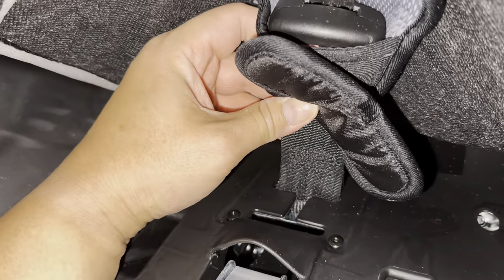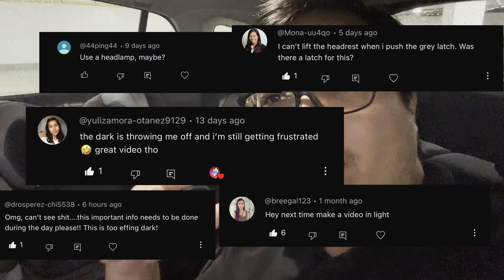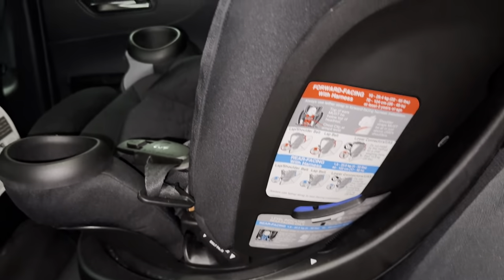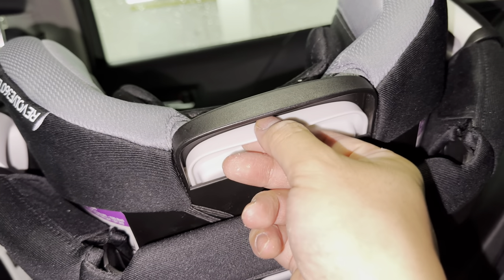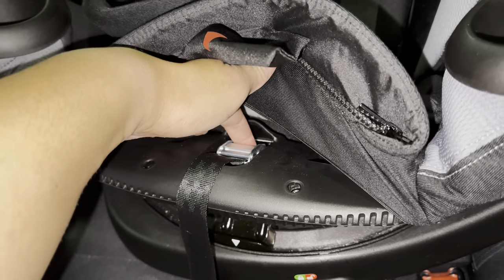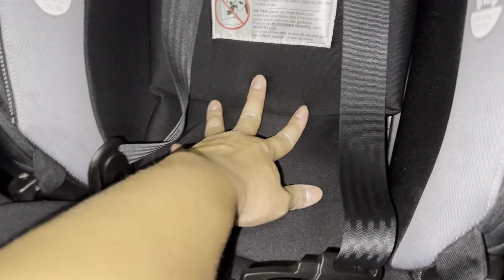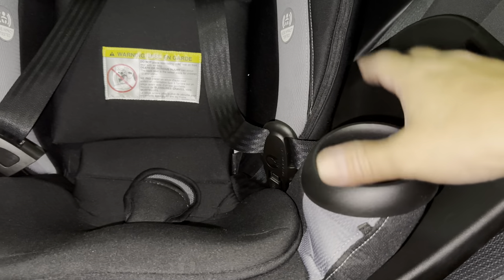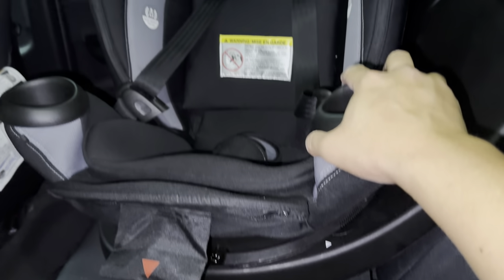Evenflo Revolve 360 Crotch Buckle Adjustment And More Step by Step Tutorial How To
Evenflo Revolve 360 Crotch Buckle Adjustment And Seatbelt

Link to the installation of The Evenflo Revolve 360

Amazon Link￼

In this video, we'll be taking an in-depth look at the Evenflo Revolve 360, a top-of-the-line car seat designed to keep your little ones safe and comfortable during car rides.

In this review, we'll cover all the key features of the Evenflo Revolve 360, including its 360-degree rotating seat, multiple recline positions, and easy installation process. We'll also discuss its safety certifications and how it provides peace of mind for parents on the go.

Additionally, we'll walk you through step-by-step instructions on how to adjust the crotch buckle of the Evenflo Revolve 360, ensuring that it fits your child perfectly and securely. Safety is paramount, and we want to make sure you have all the information you need to use this car seat correctly.

Whether you're a new parent looking for a reliable car seat or simply interested in the latest innovations in child safety, this video has got you covered.

Thanks for tuning in, and let's dive into the world of the Evenflo Revolve 360!